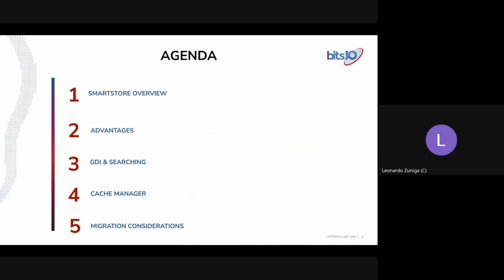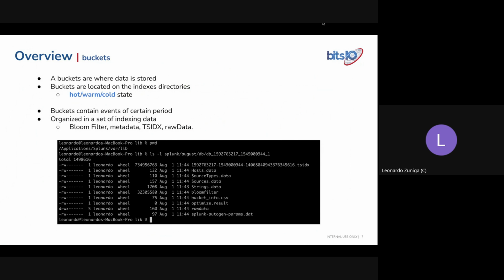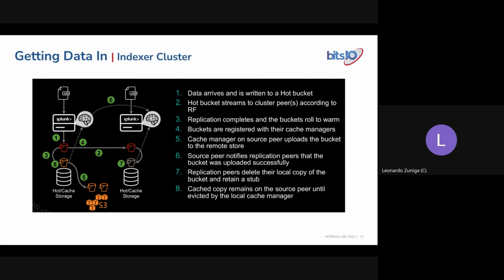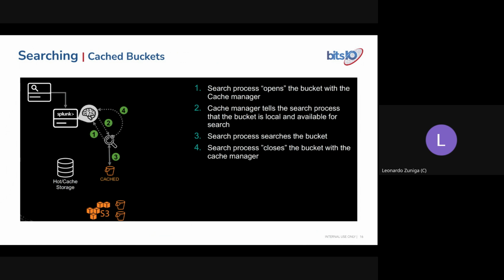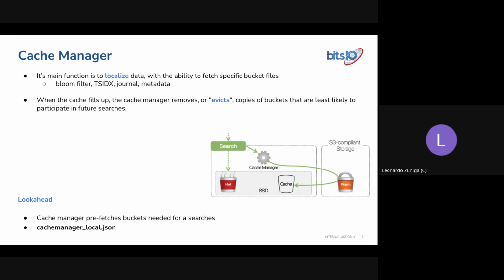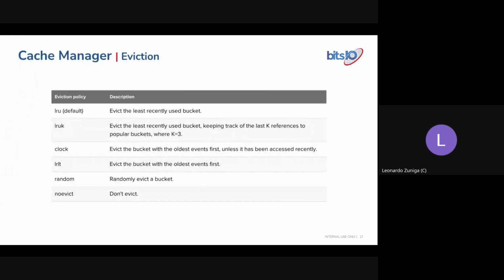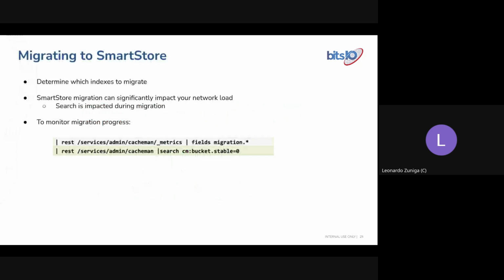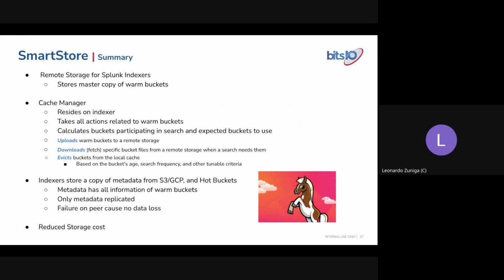Optimizing Data Management: An In-Depth Look at Splunk SmartStore Oct 2024